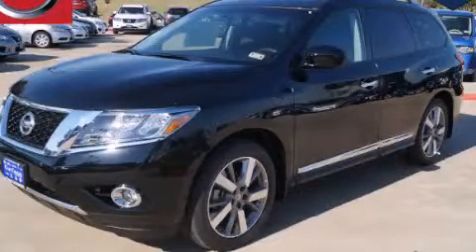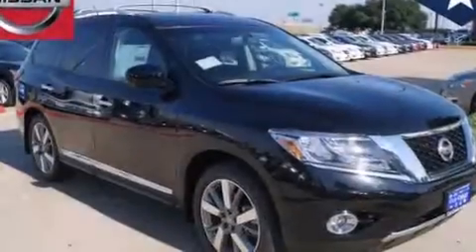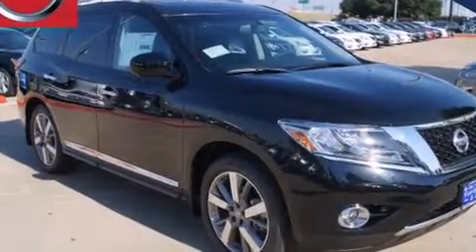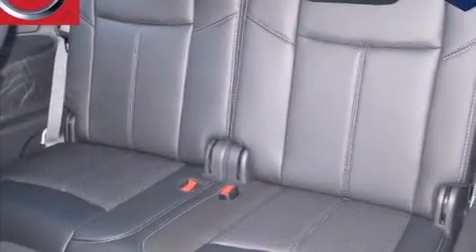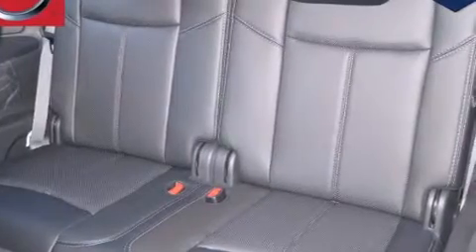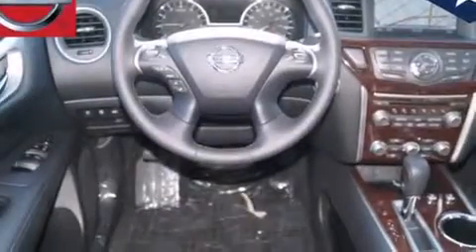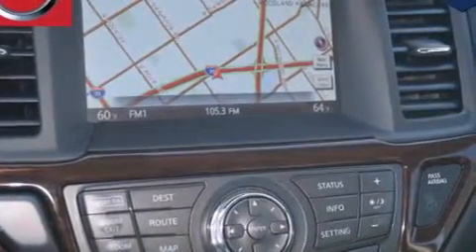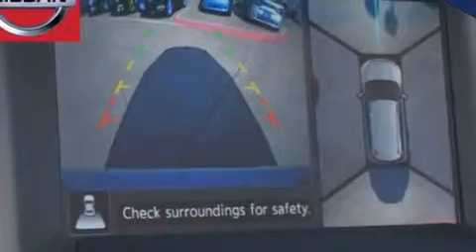2014 Nissan Pathfinder Fort Worth TX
We've been honored to serve the Dallas TX area , we promise that your experience at our dealership will exceed your expectations ! Year : 2014 Make : Nissan Model : Pathfinder Engine : 3.5L V6 Engine Clay Cooley - Nissan 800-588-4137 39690 LBJ FREEWAY Dallas , TX 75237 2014 Nissan Pathfinder Dallas TX